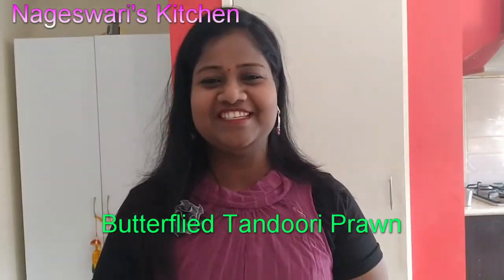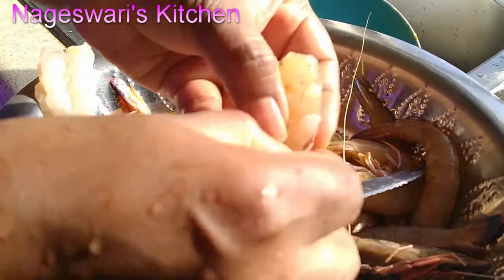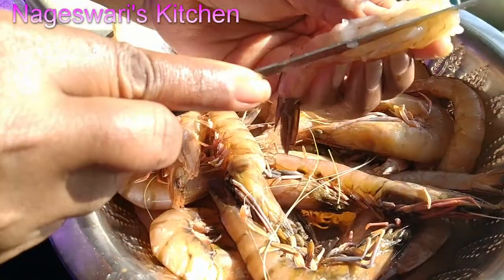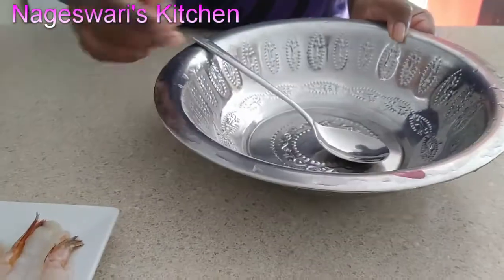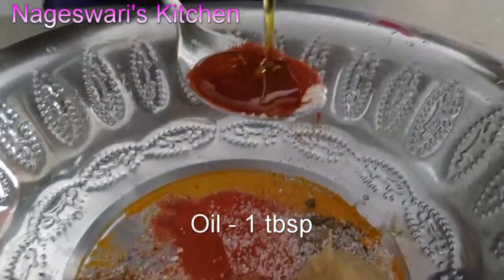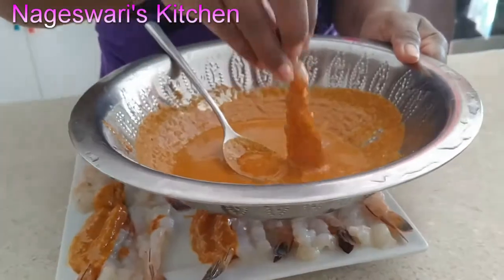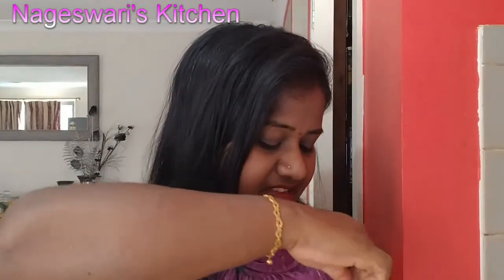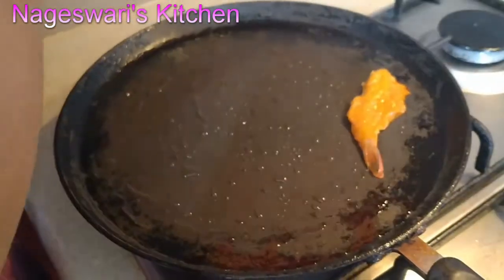Restaurant Style Tandoori Prawn & Laahithya's Crazy Hair Style | Tandoori Prawn Recipe